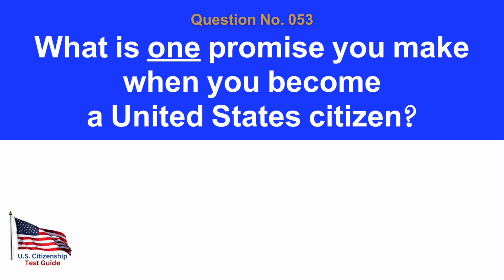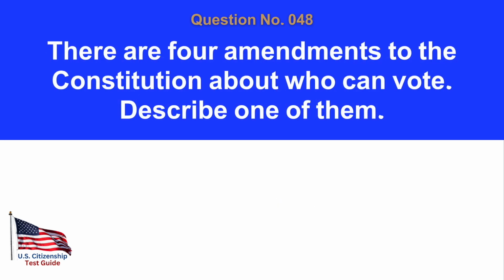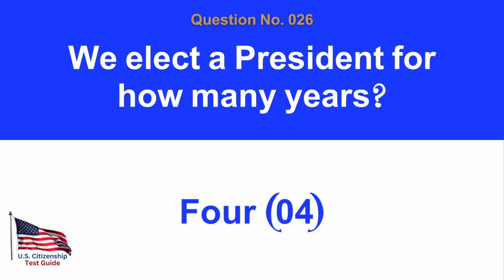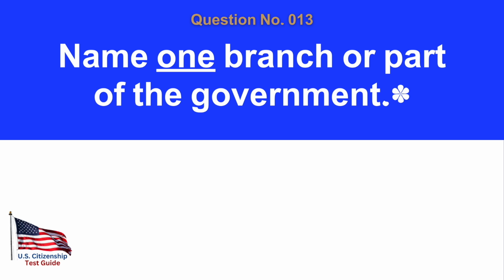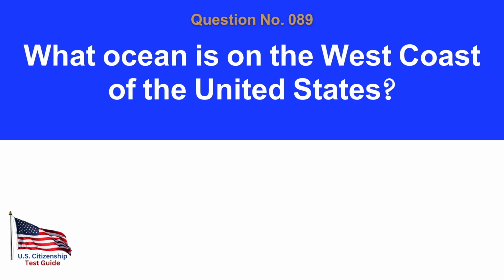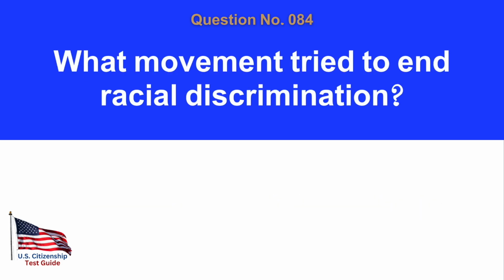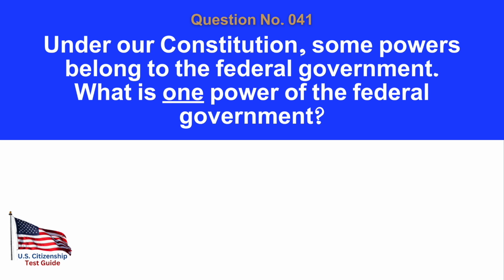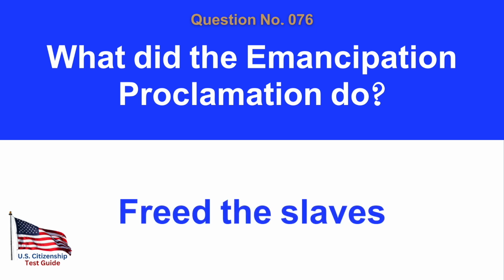2025 random 100 civics questions and answers - U.S. citizenship interview I N400 Interview